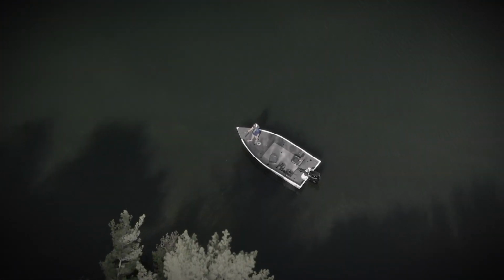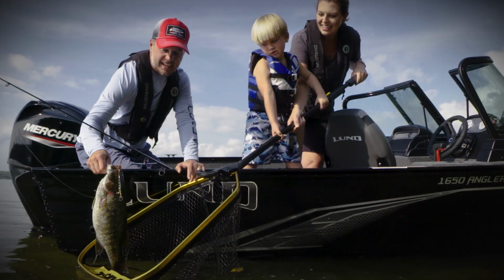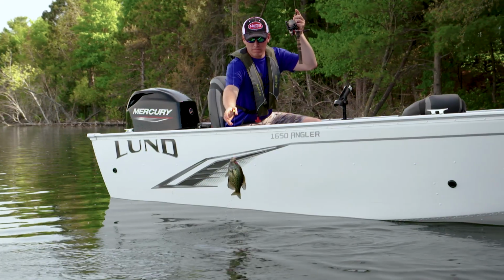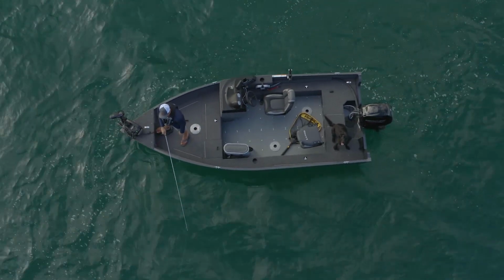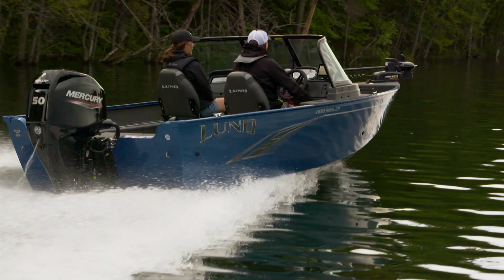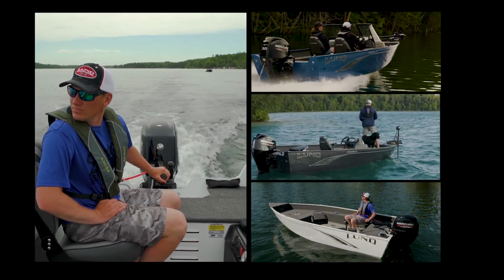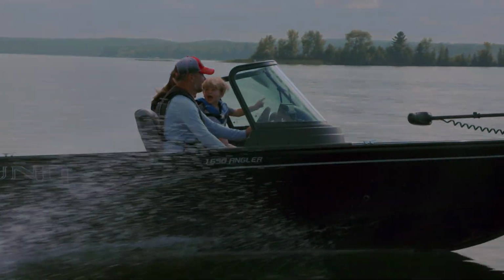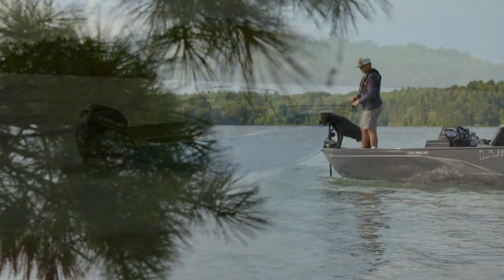1650 Angler | Lund Boats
Looking for the ultimate entry-level fishing boat? Look no further than the Lund Boats 1650 Angler! With three floorplan options, great rod storage, and a great starting price, you're sure to find the perfect boat to fit your needs!

Lund® has been producing aluminum and fiberglass fishing, sport, hunting, and utility boats in Minnesota’s lake country since 1948, leading with products that exceed the demands of the most dedicated outdoorsmen.